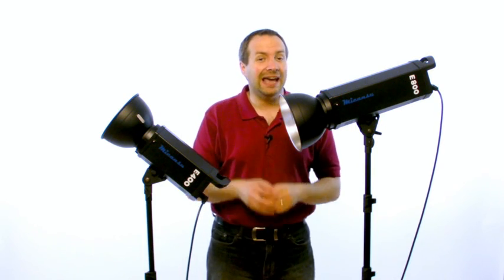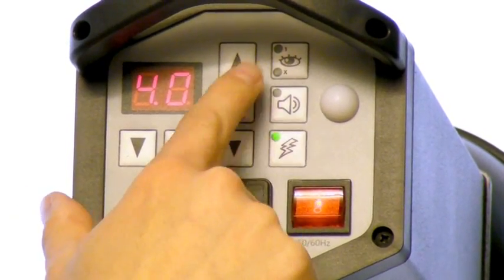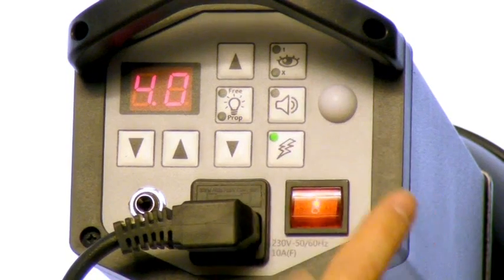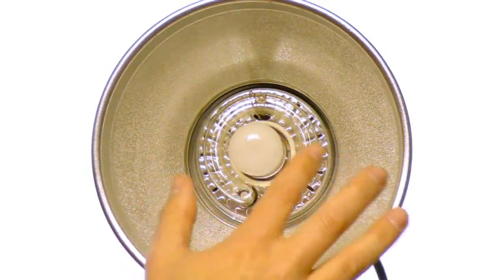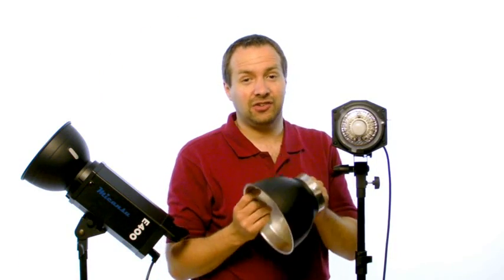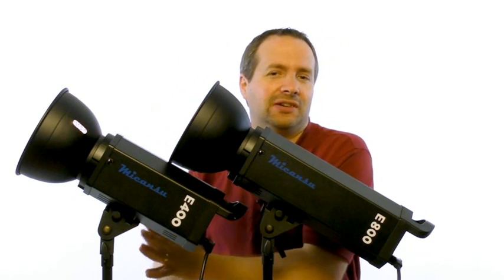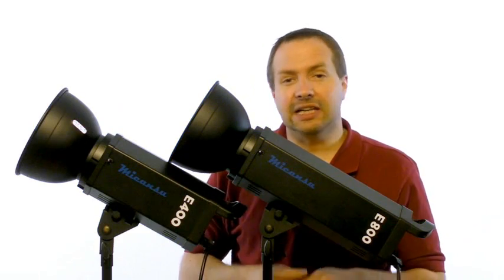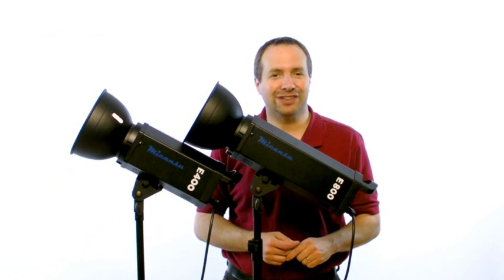Studio flash lighting 400Ws and 800Ws overview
Gavin Hoey runs through the functions of our E400 and E800 professional quality studio flash lighting heads. Comparing the digitally controlled units and showing all the features.